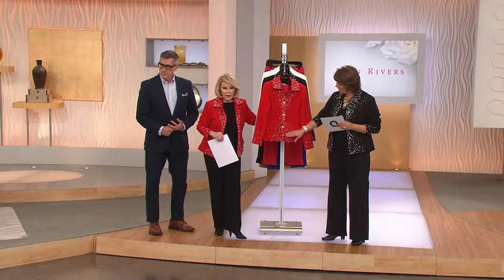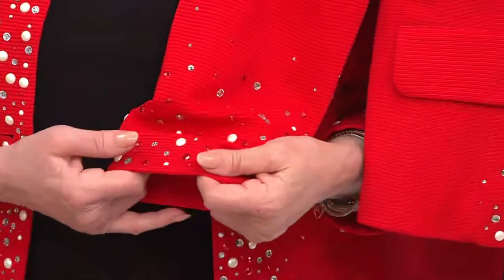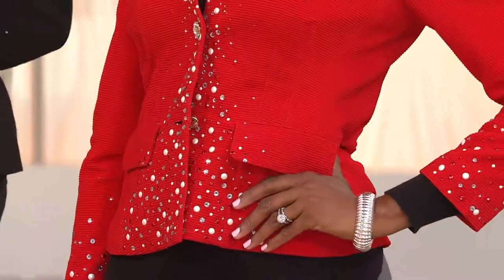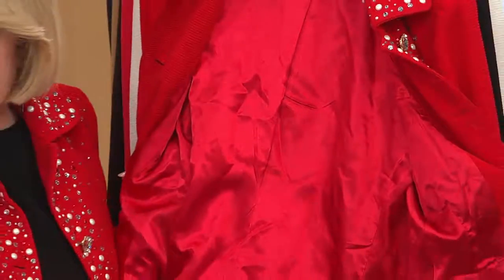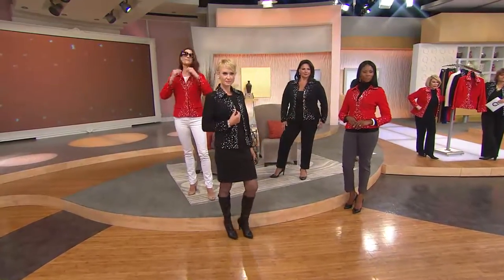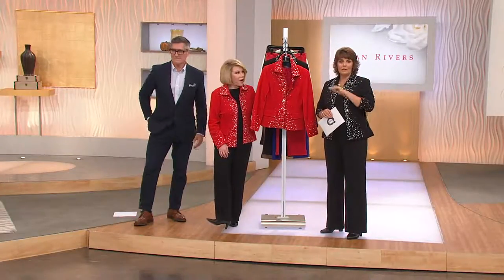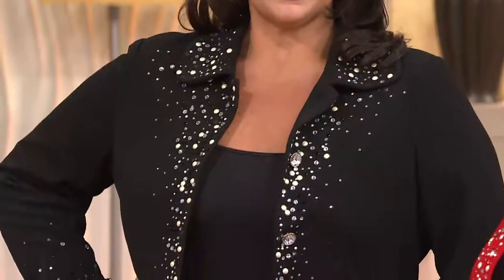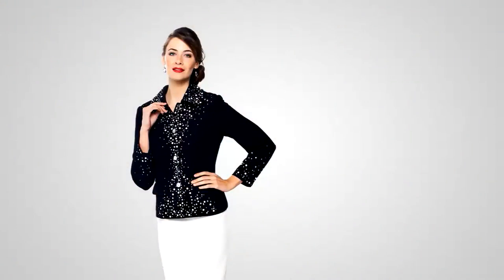Joan Rivers Joan Knows Best Jacket with Jill Bauer